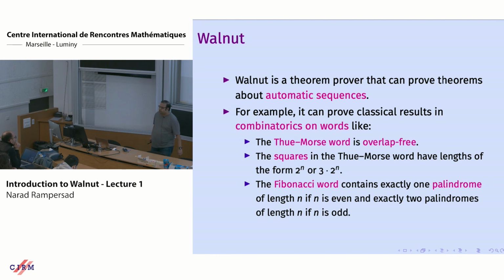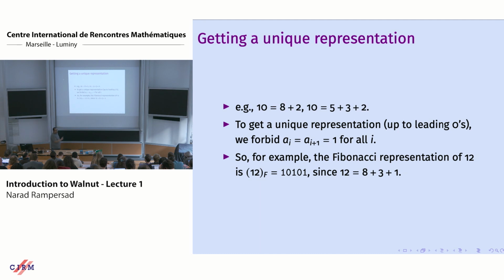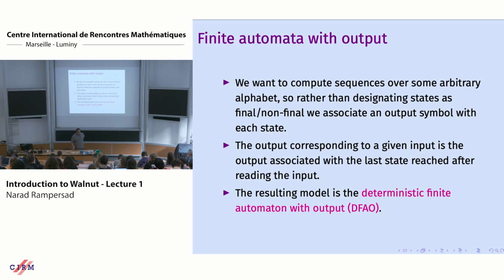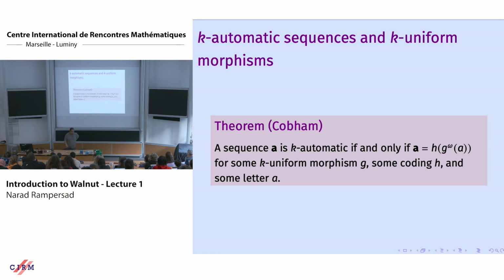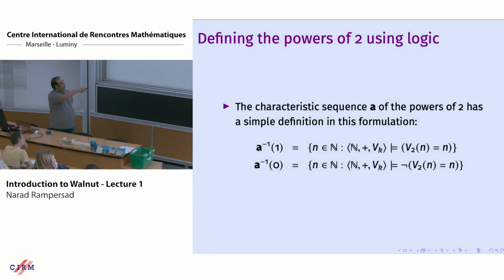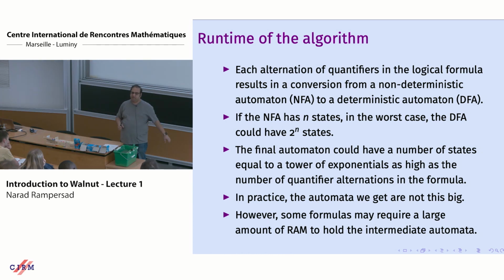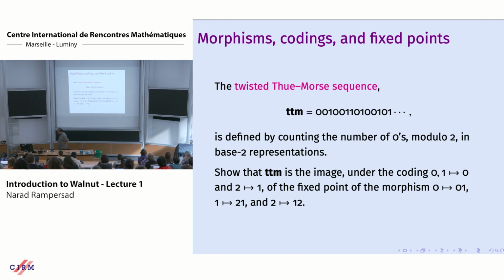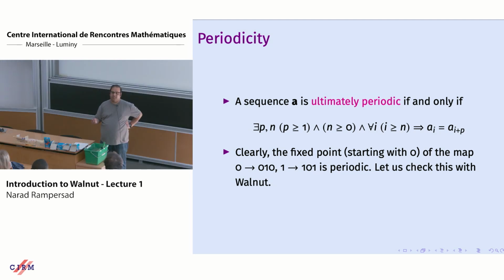Narad Rampersad: An introduction to Walnut - Lecture 1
CONFERENCE
Recording during the thematic meeting : «Discrete Mathematics and Computer Science » the January 30, 2024 at the Centre International de Rencontres Mathématiques (Marseille, France)